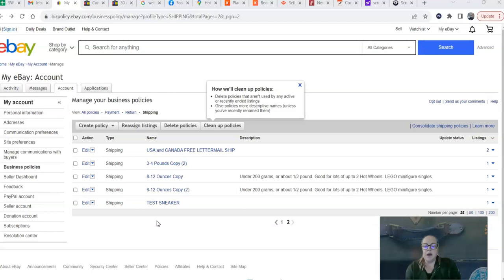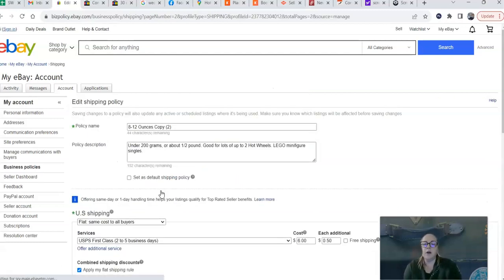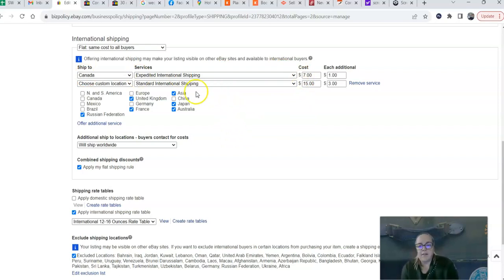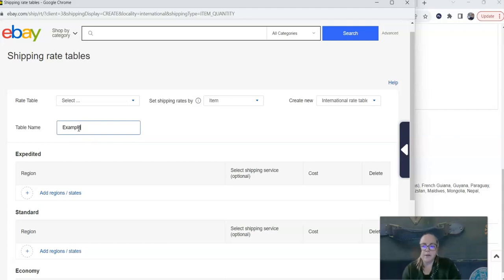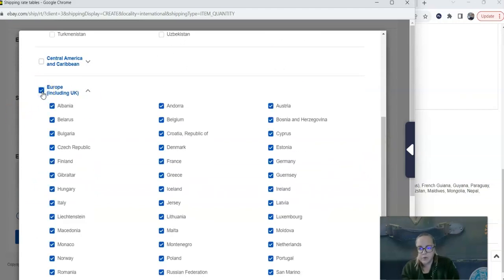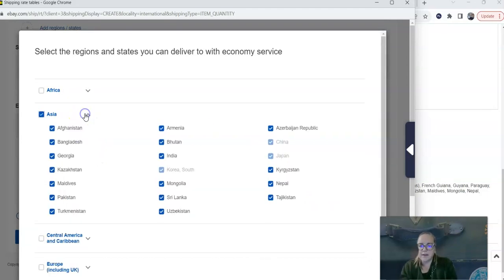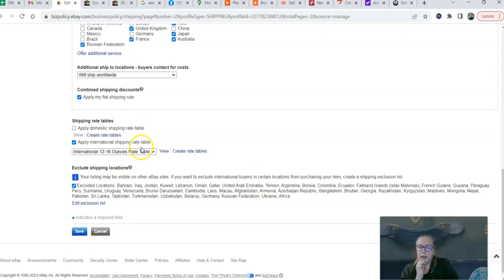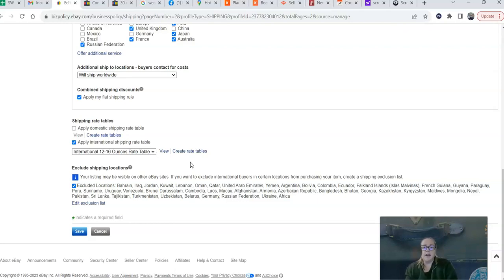HOW TO: Setting up international rate tables on ebay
Oh no, I'm doing a How To video! If we're not careful, I'll do more...

A few folks in a reseller group asked how to create flat rate shipping policies for different international destinations so they weren't losing money on shipping. So this video explains how to do that using Business Policies and International Rate Tables. Leave me your questions, I did this very quickly and may have missed something!